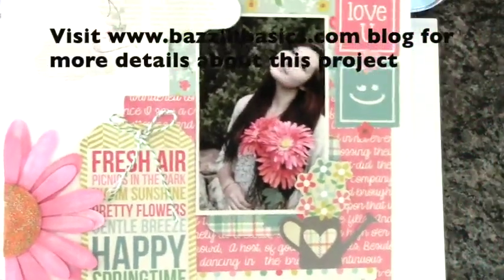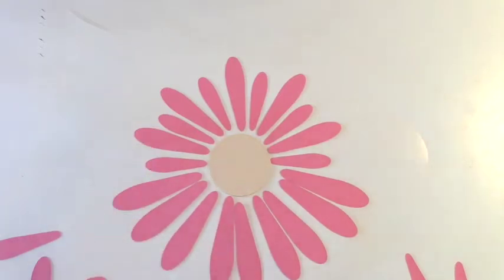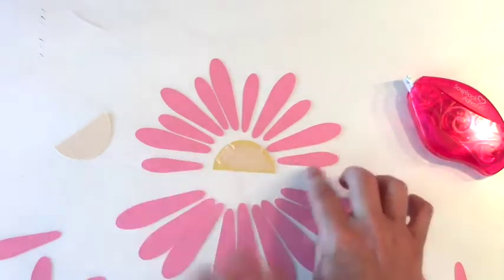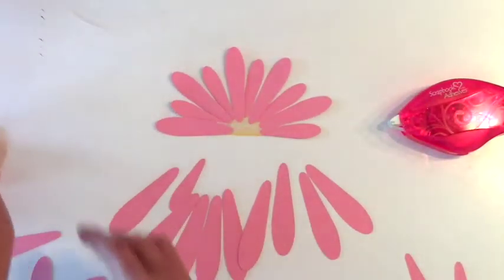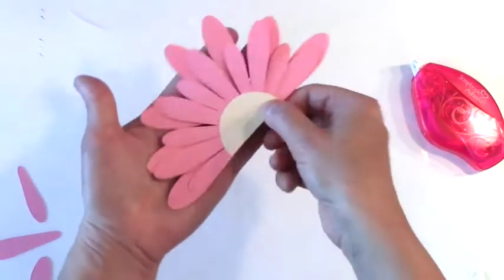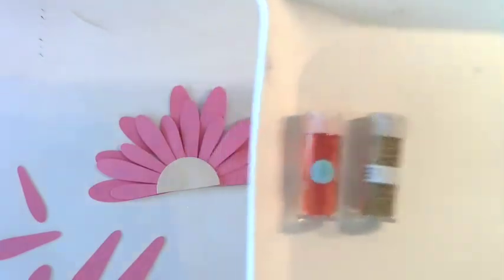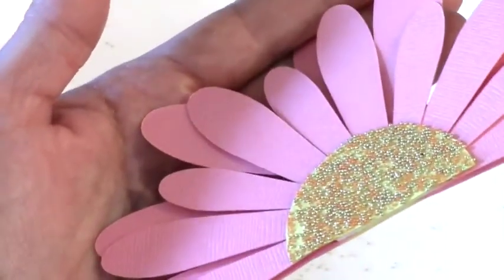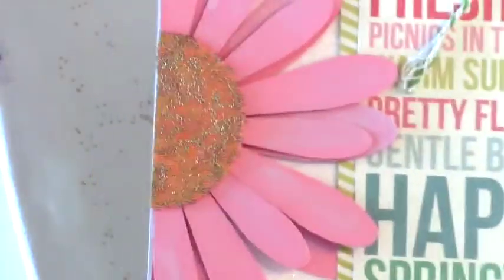Make a 3D Flower with Bazzill Cardstock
I show how to make a dimensional flower that can be used on any scrapbook layout, card or paper craft project.